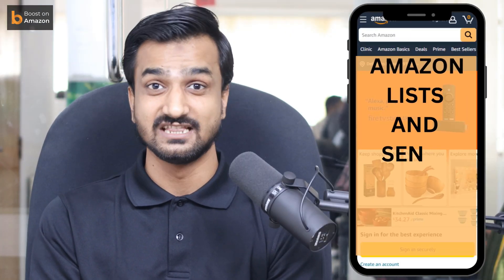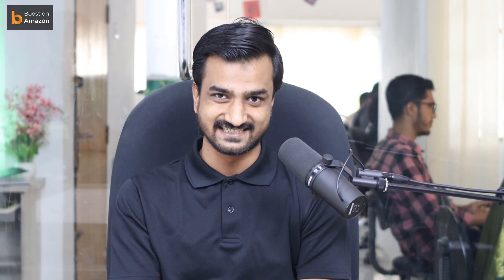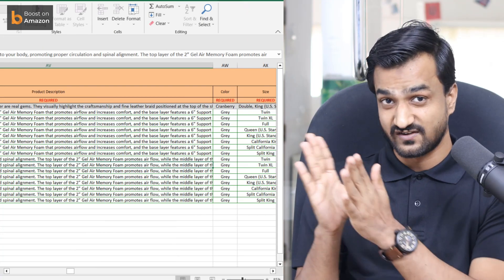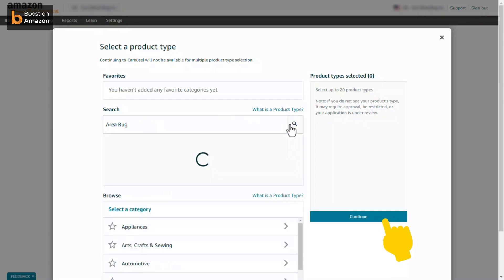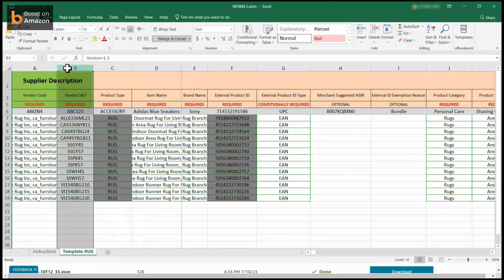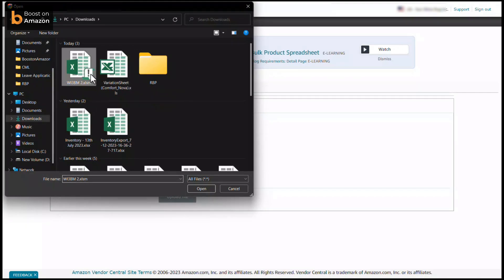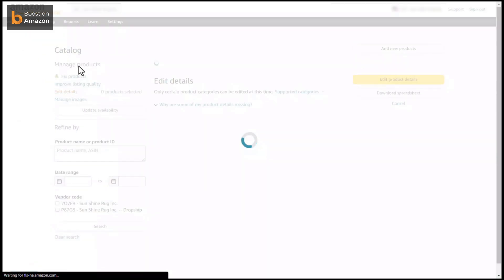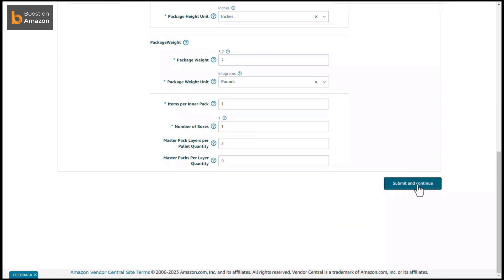Amazon Vendor Central PRODUCT LISTING Complete Tutorial | Step-by-Step Guideline 2023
Amazon vendor central is an invite-only platform for sellers, where businesses can sell their products to Amazon directly. The platform allows the manufacturers and distributors to interact.

Here’s how the core process works -

✅ Amazon lists and sends you the purchase order.
✅ You send the products to Amazon.
✅ Amazon sells its products to its customers.
✅ Amazon pays you, irrespective of the sales, according to the set guidelines.

There are two modes by which you can upload your products in the Amazon Vendor Central platform. These are:

✅ Bulk feed upload
✅ Manual upload

Bulk feed upload:

✅ Log in to your Vendor Central account.
✅ Hover over the Items column and click on "Add Products".
✅ Click on the Amazon button "Select Product Type" and choose the category of your product. Choose all the product types you need and then download the sheet.
✅ Once you have all the product types selected. Enter the UPC/EANs for each product in the box below.
✅ Click "Submit" and you’ll be redirected to a page. Click on the white button that says "Download Spreadsheet."
✅ Fill in the spreadsheet that you will your product details into and upload to Vendor Central.
✅ From the main page in your Vendor Central account under the "Items" column, click the option "Bulk Product Submissions."
✅ Click the Amazon button on the right side "Upload Products" and upload your spreadsheet.

Manual upload:

✅ Go to your Amazon Vendor Central login page. Input your credentials and click “Sign In”.
✅ Go to the “Items” tab, then click “Add products.”
✅ A tab will open that shows “Adding Single Product.” Click it and provide the details needed.
✅ Both modes of upload have their merits. Make sure you explore both to know which works best for you and your business.

That's all for Today's session. Every day we work hard to provide you with the latest Amazon business updates and features.